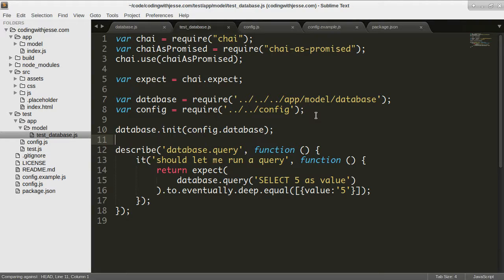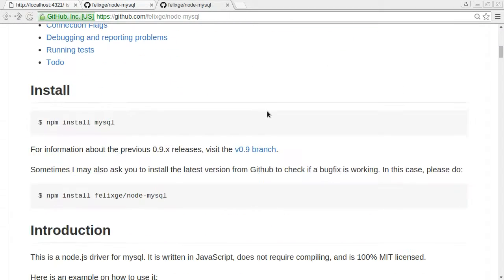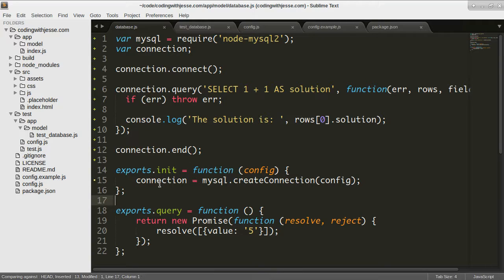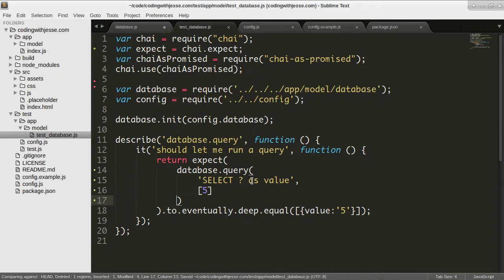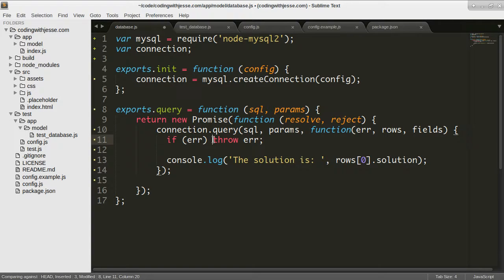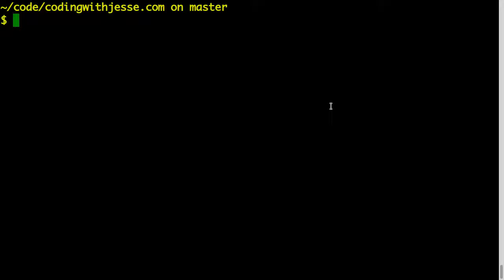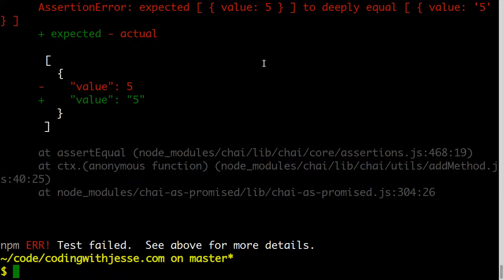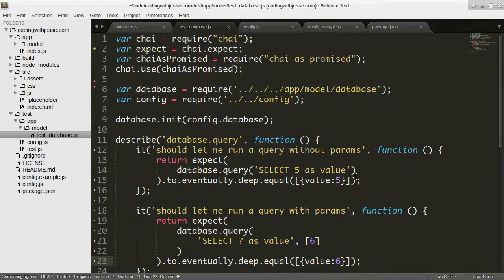MySQL Queries - #6 - CodingWithJesse.com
I finish up this database module by installing node-mysql2 and getting it working in order to pass my tests.